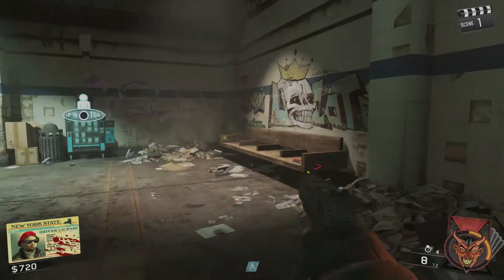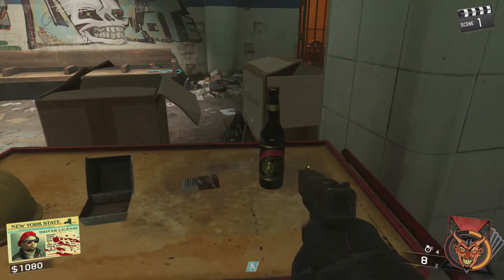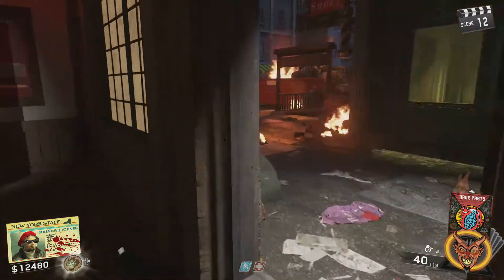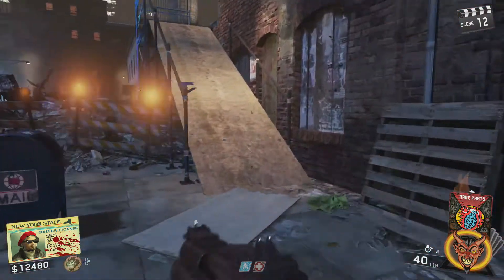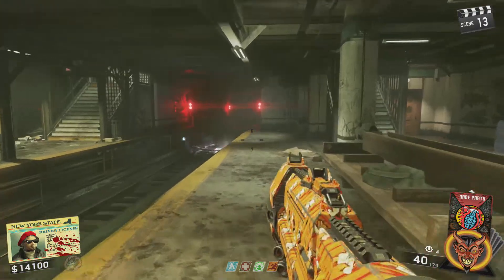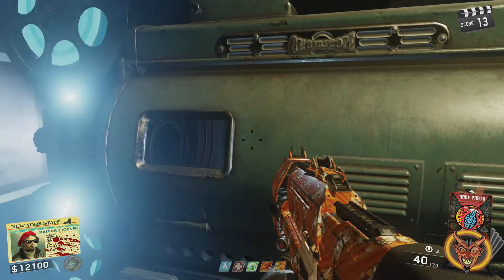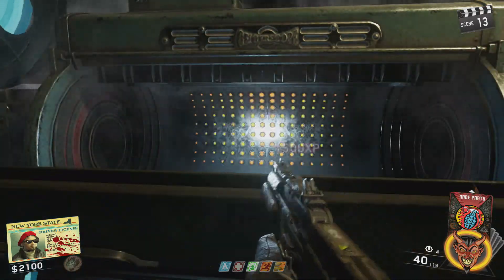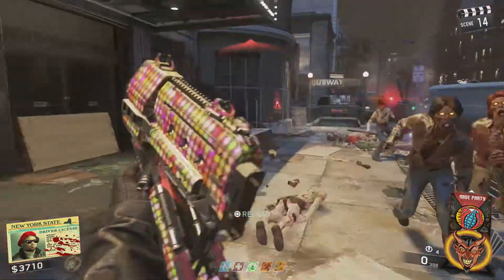Shaolin Shuffle! - How to Double Pack-A-Punch! - Quick and easy tutorial (Infinte Warfare)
Welcome to the Vista!

Today's Video;

Learn how to turn your boring Pack-A-Punched weapon into a super cool DOUBLE Pack-A-Punched weapon and double up on your survival skills.

Got Instagram? - @suns3tvi5ta

- Thumbs Up.